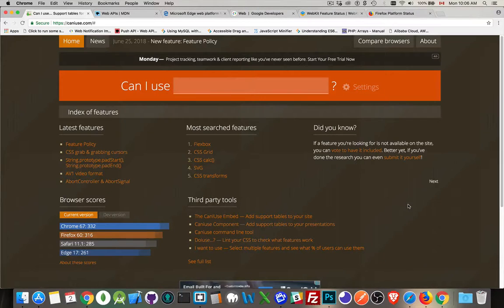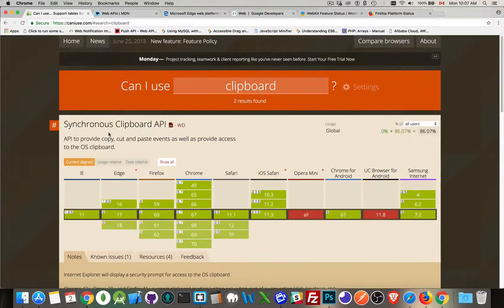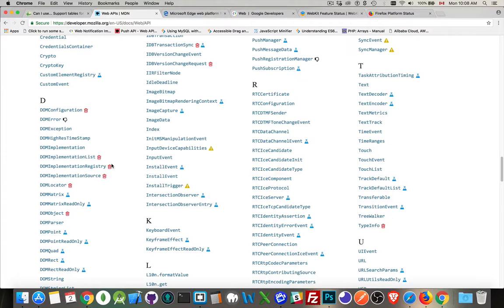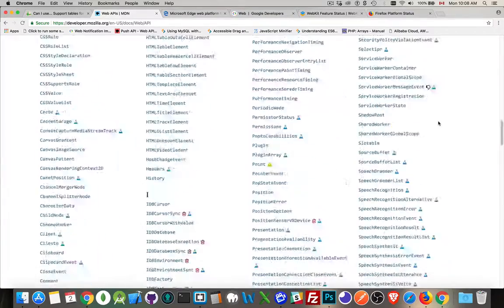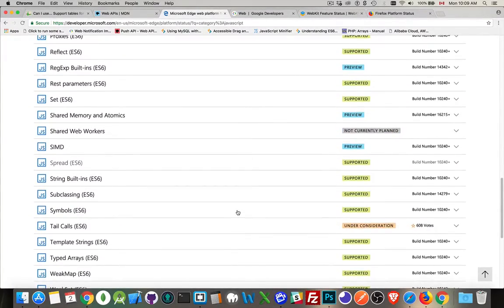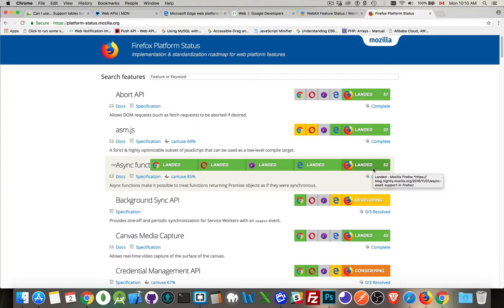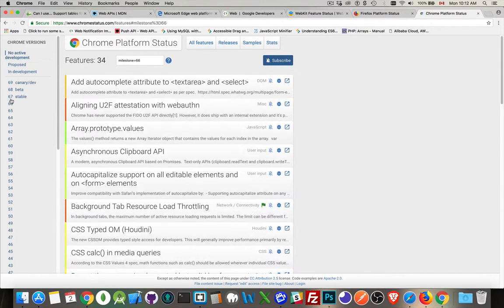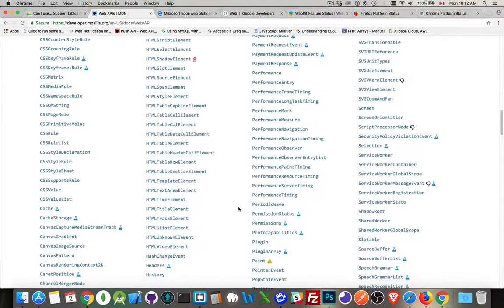How to Discover New Browser Features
This video discusses how you can go about finding new features that become part of the HTML5 standard, determine which browsers support them, and find out which browsers will support them shortly.